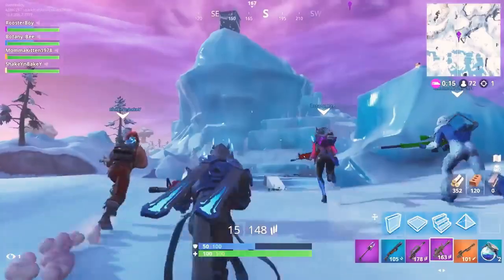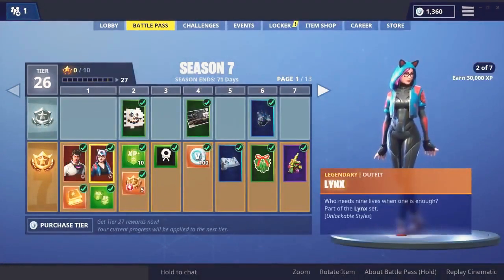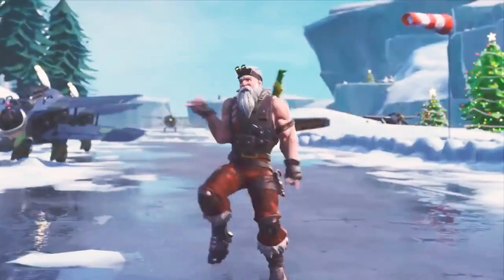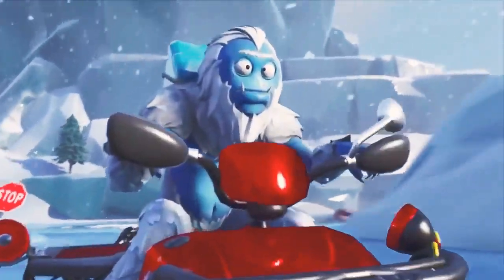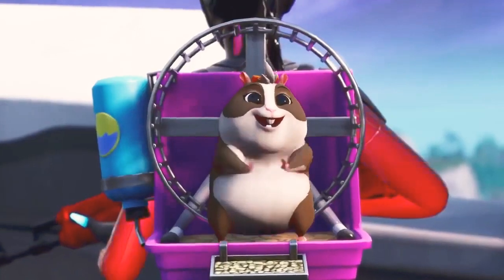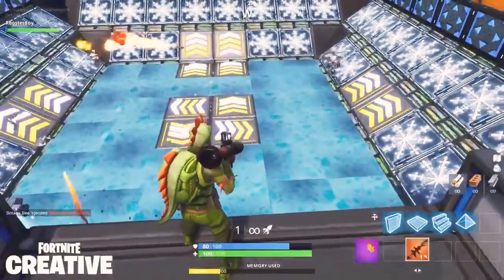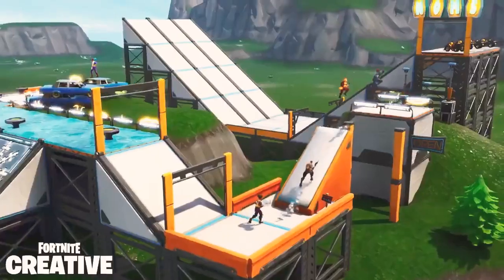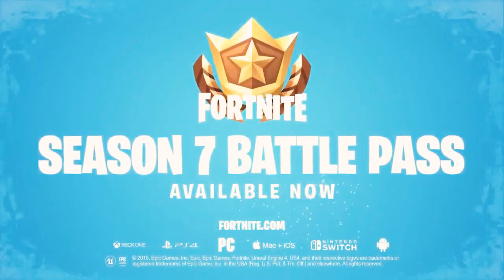فورت نايت اعلان السيزون السابع❄️